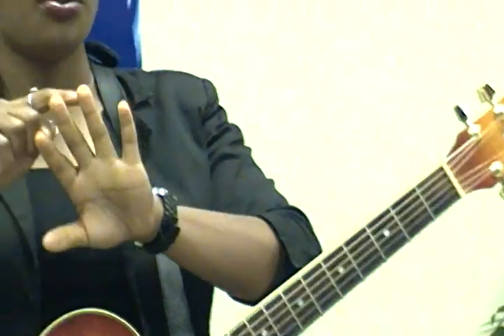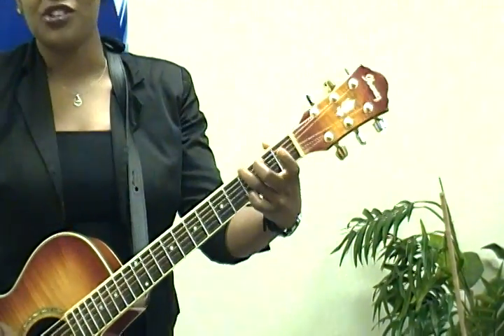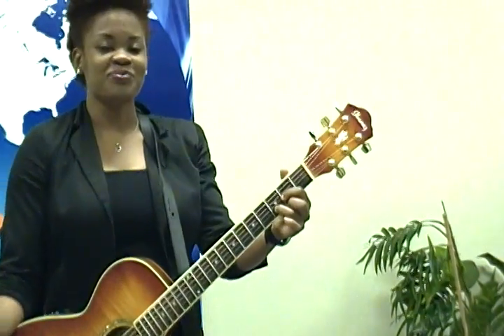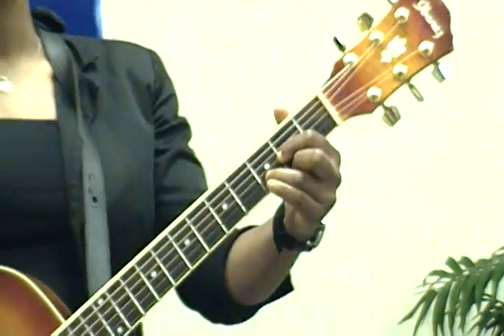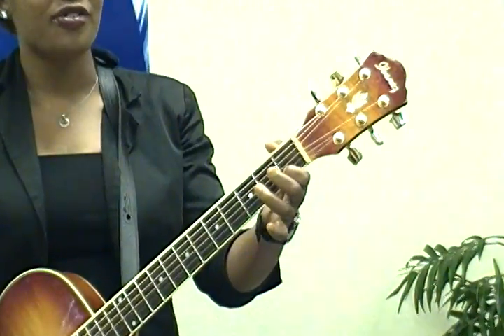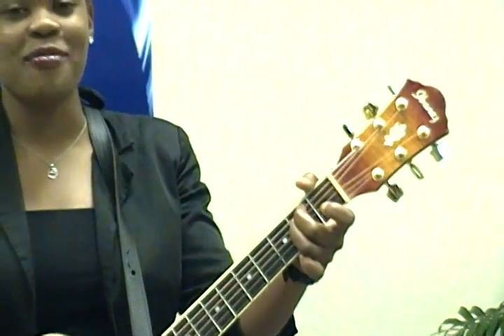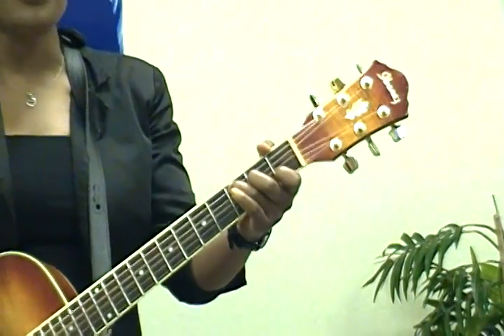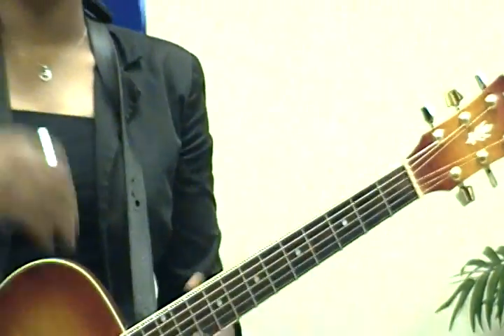Great Is The Lord (guitar tutorial)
Great is the Lord
 And  Greatly to be praised
 In the city of our God
 In the mountain of his holiness
 Beautiful for situation
 The joy of the whole earth
 Is mount zion the sides of the north
 The city of the great king

 You are the words of my music
 You are the song that I sing
 You are the melody, you are the harmony
 Praise to you name I sing
 You are the mighty God
 You are the Lord of Lords
 You are the king of all kings
 Now I return to you the song that you gave to me